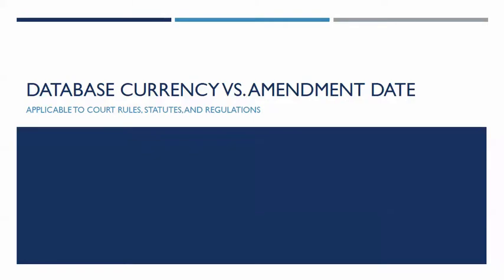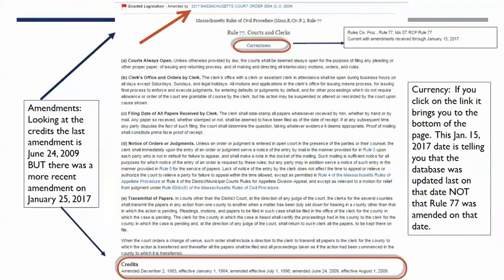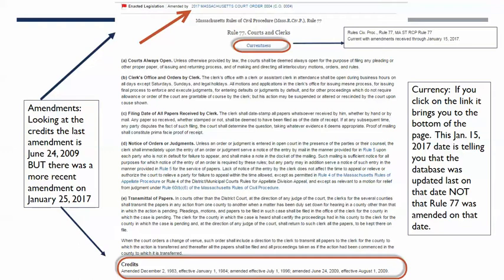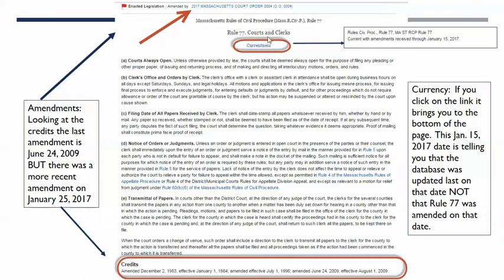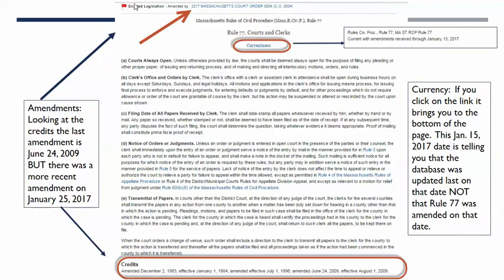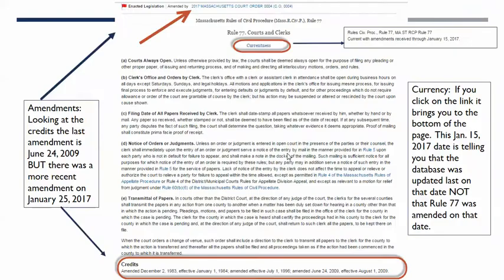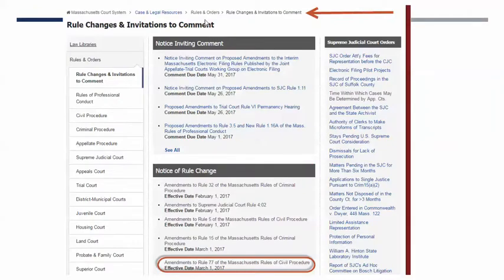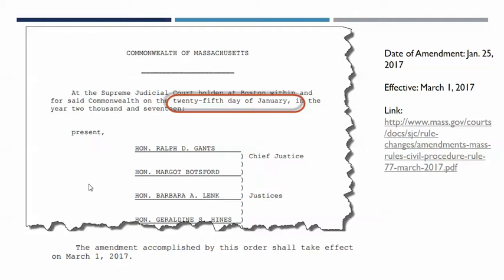Optional video on database currency vs date of amendment